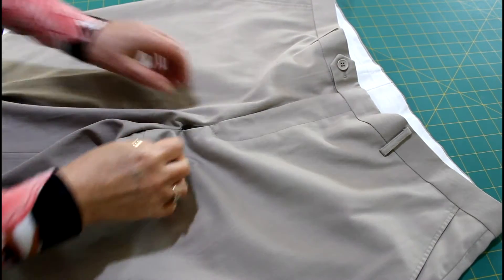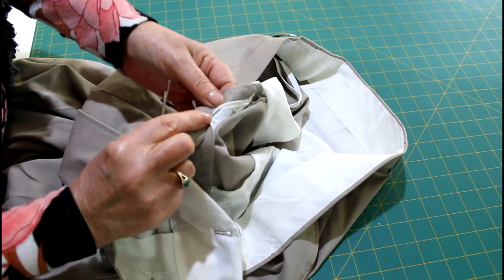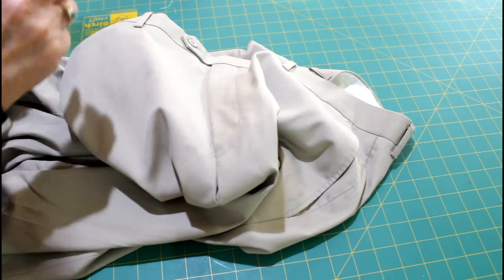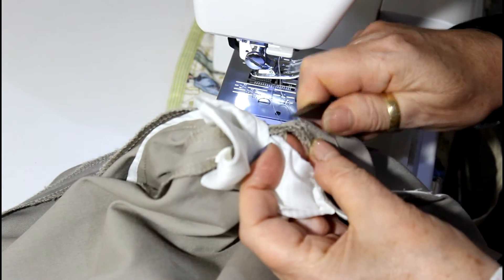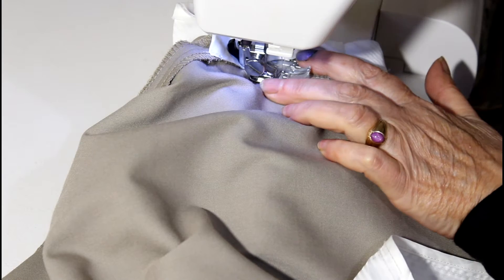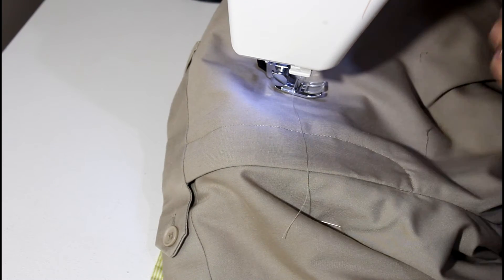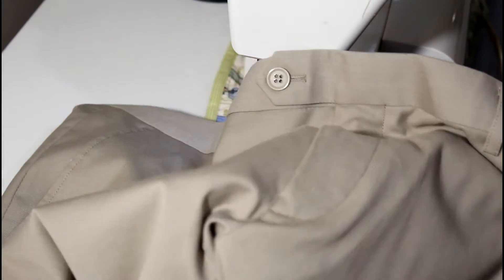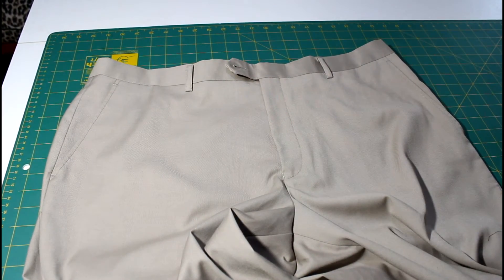Seam split under trouser zip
A repair that should always be done the correct way.  I take you through the steps to complete this repair with ease.  Why unpick the wrong thing and create more work for yourself?